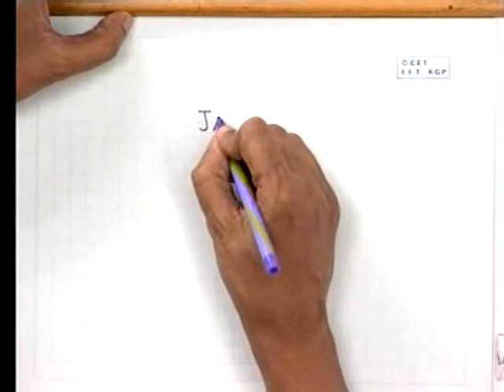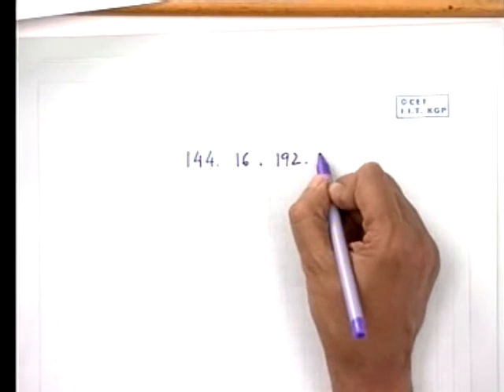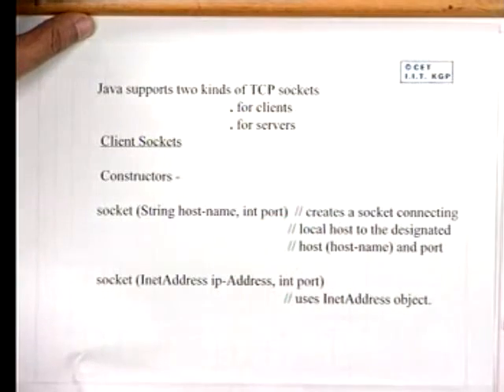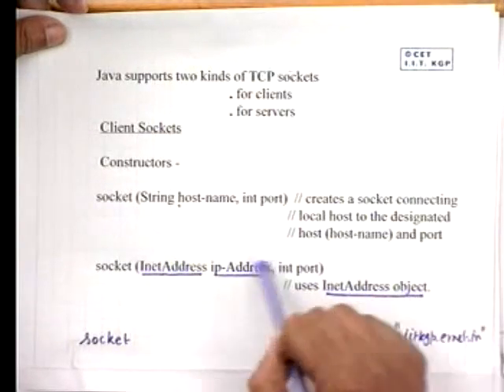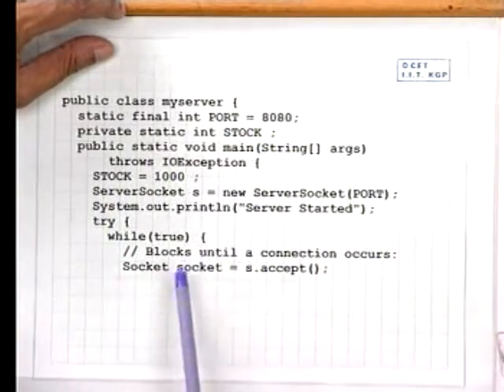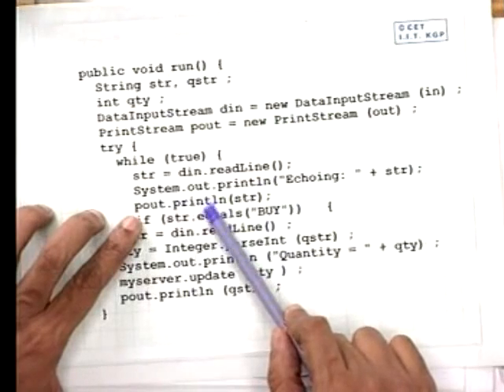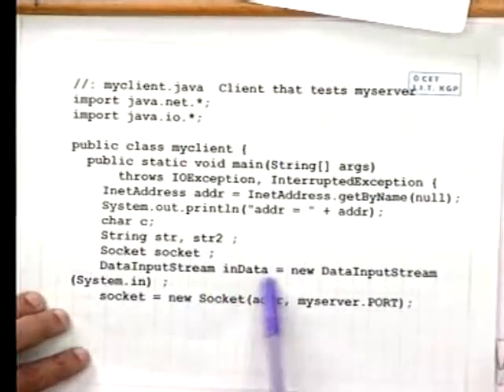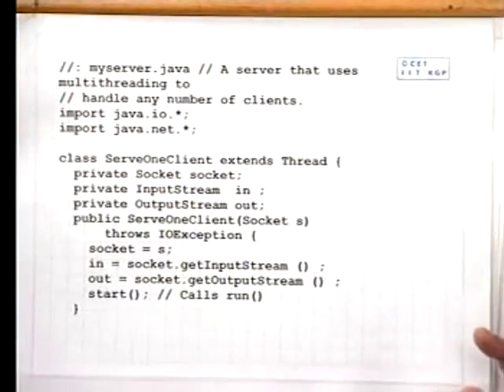Client Server Communication using Java